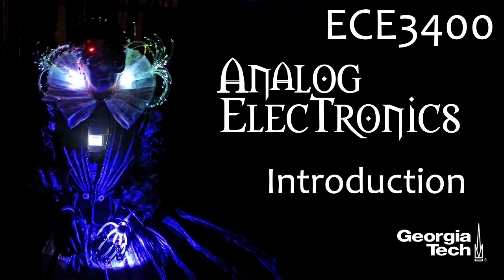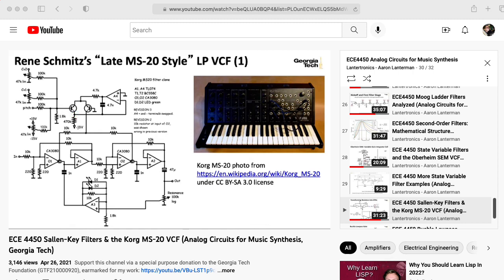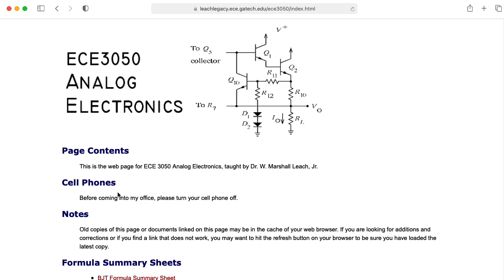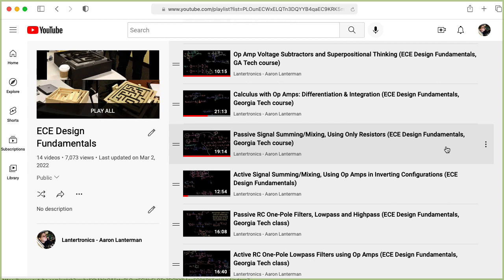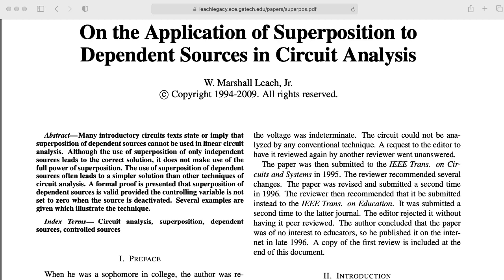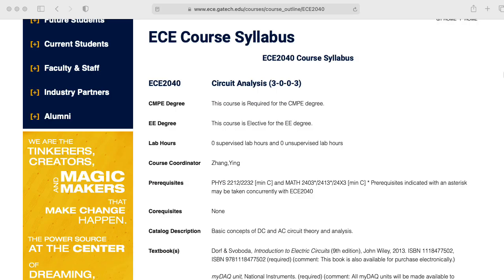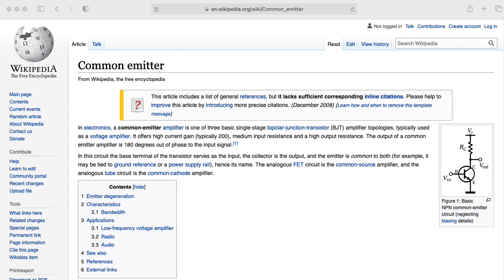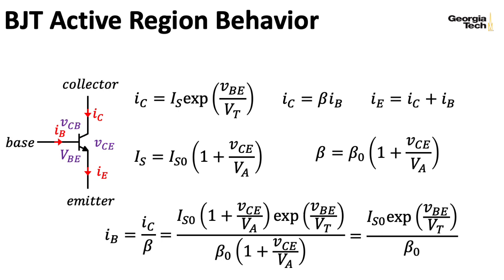ECE3400 Analog Electronics: Introduction (Georgia Tech course)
0:00 -- Introduction
0:26 -- Related classes
1:17 -- Transistors in the raw
2:08 -- Leach's legacy
2:49 -- What to watch first
3:49 -- Superposition with dependent sources
5:04 -- Thevenin and Norton equivalents
6:05 -- Linear circuit analysis prerequisite
6:44 -- Electronics prerequisite
7:35 -- Music technology students
8:06 -- Tagalong